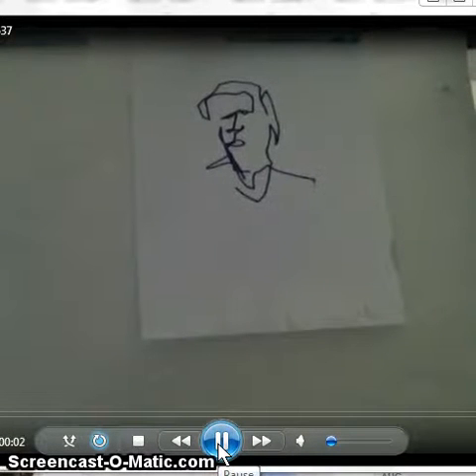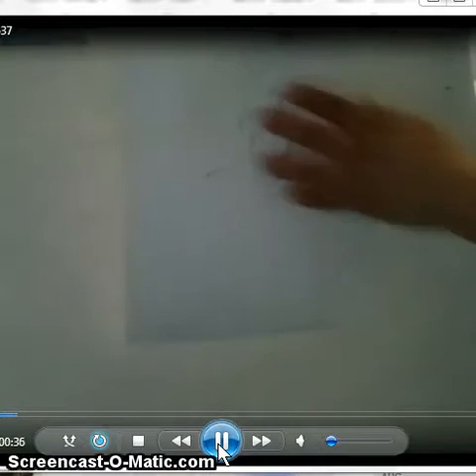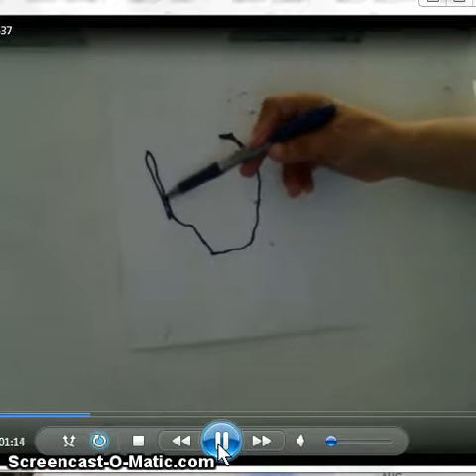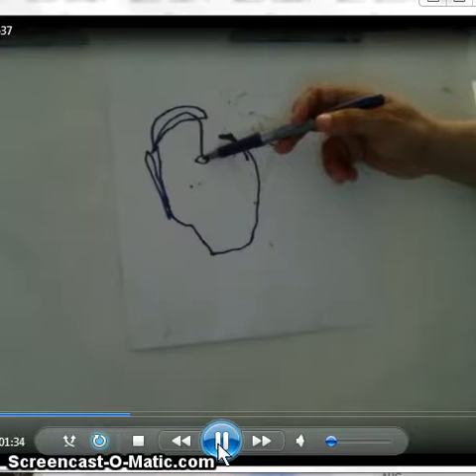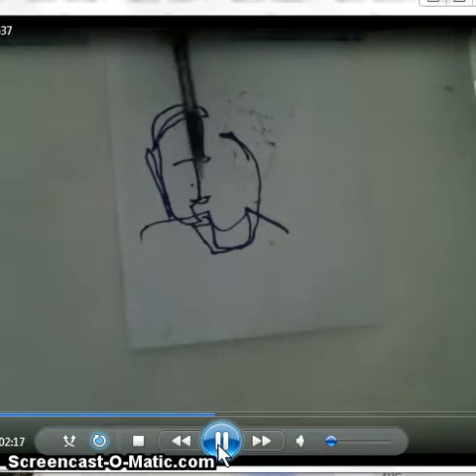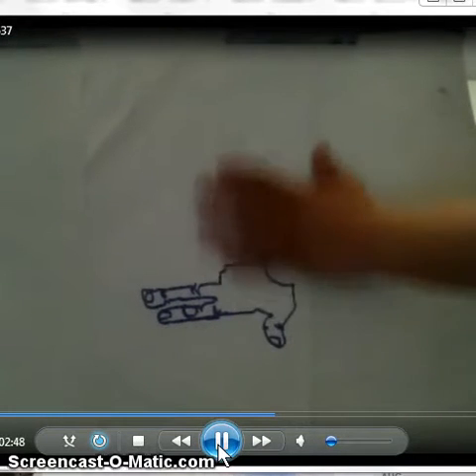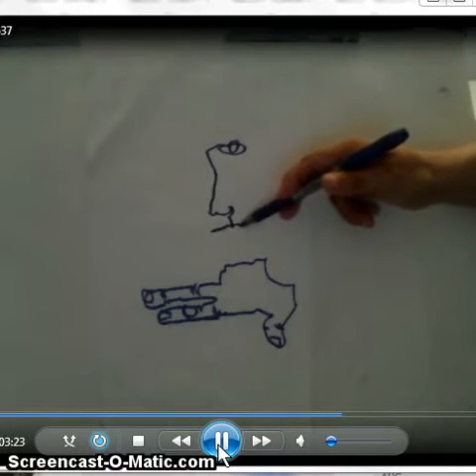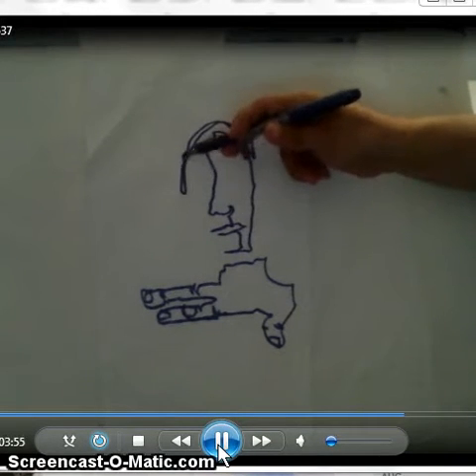Art 1301 blind contour